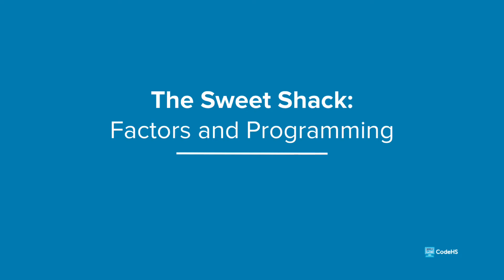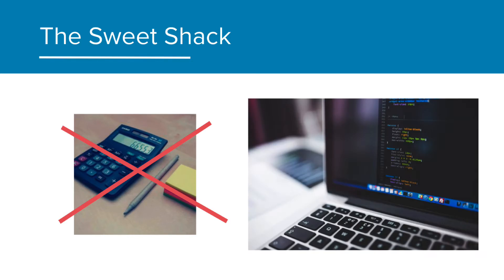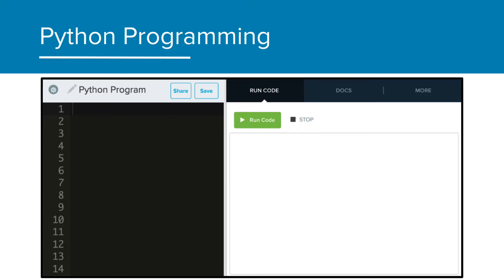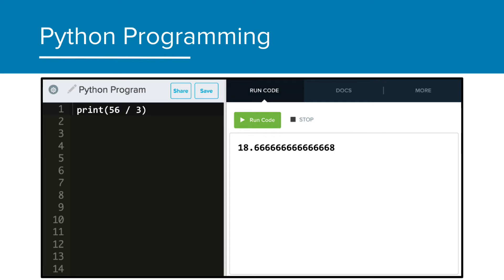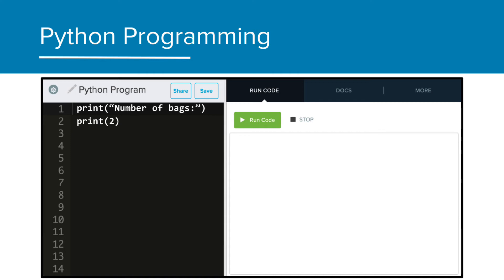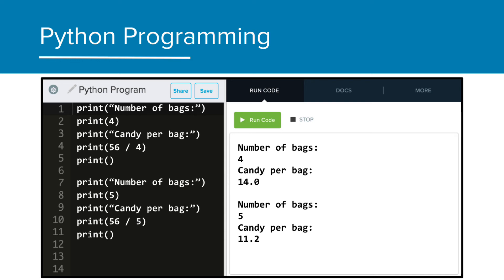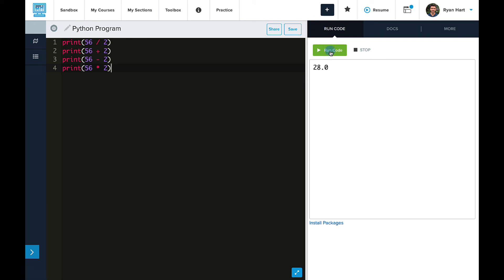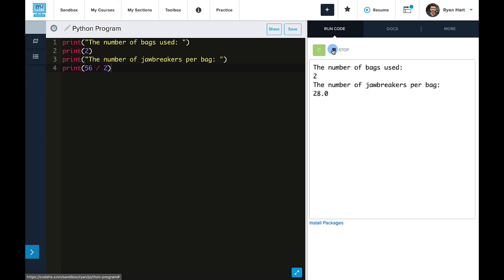Sweet Factors - 1.1b Python and Printing